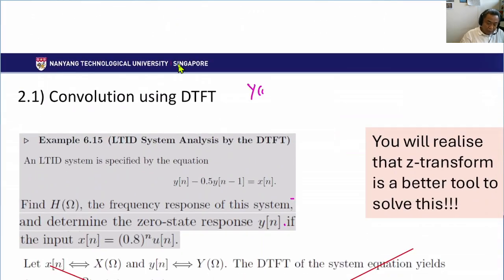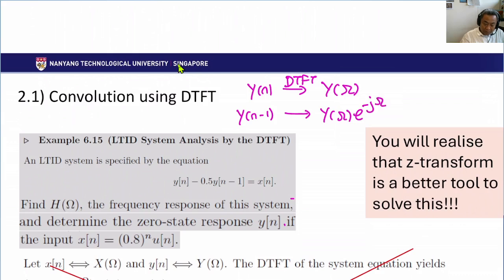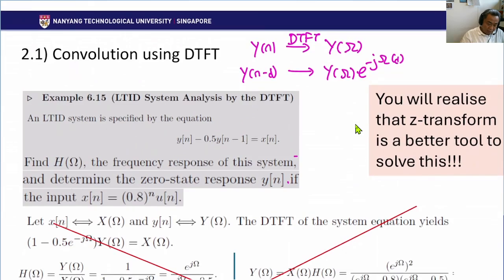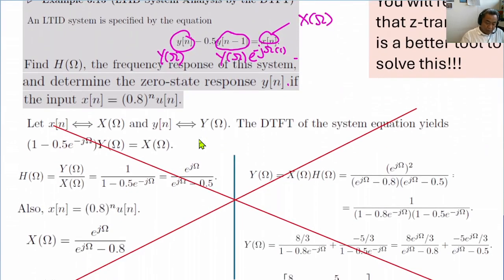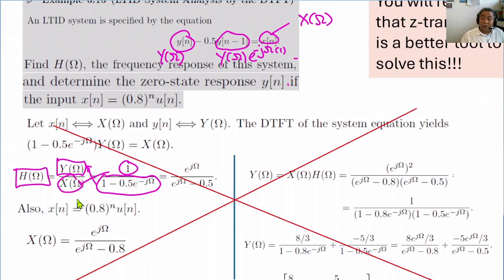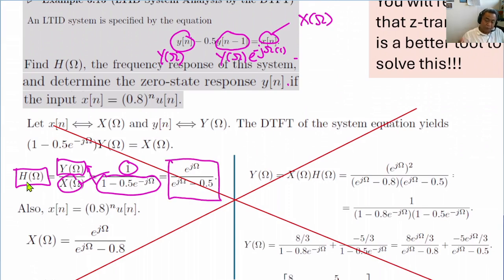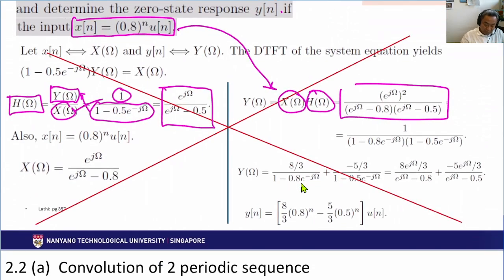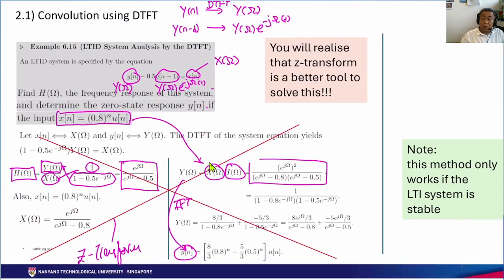S4 p6 7